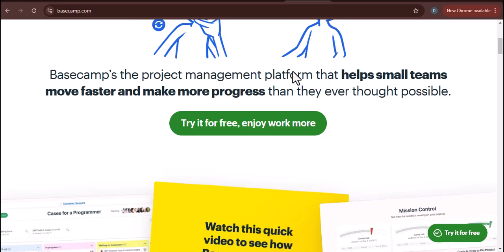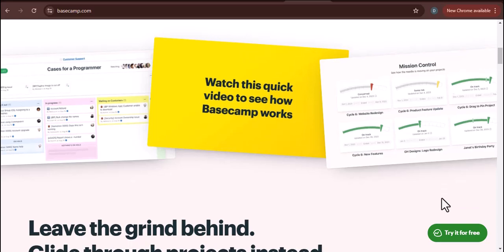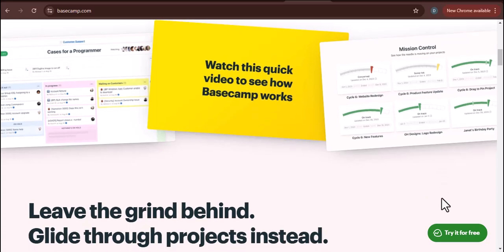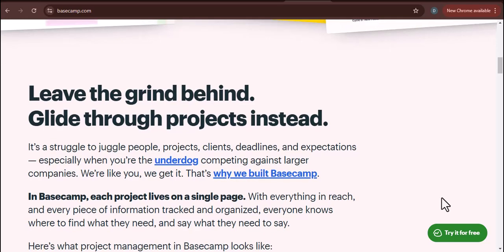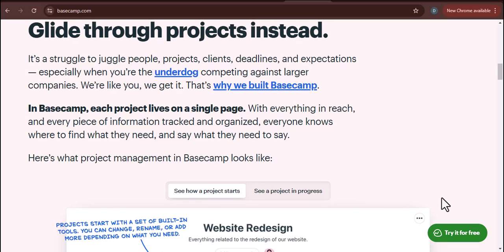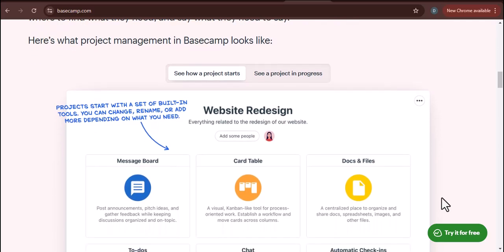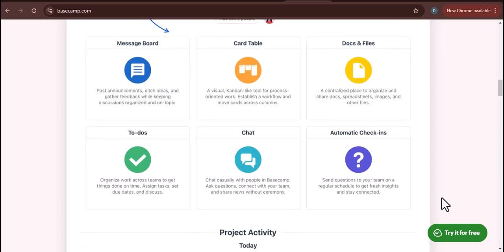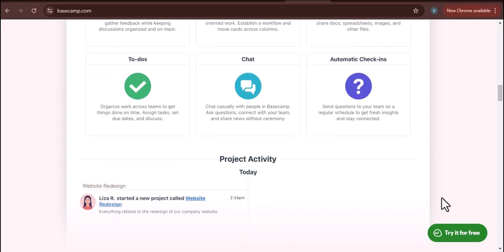How do I connect my device to Basecamp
In this video, you will learn about How do I connect my device to Basecamp

9 YouTube Channel Ideas to Help You Choose Your Own

✅IGNORE THIS
Related Search: